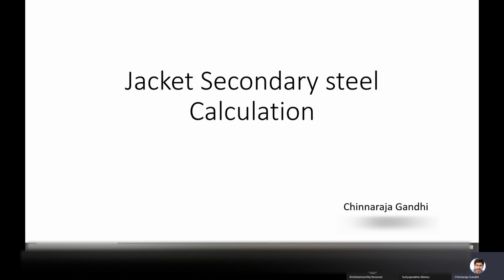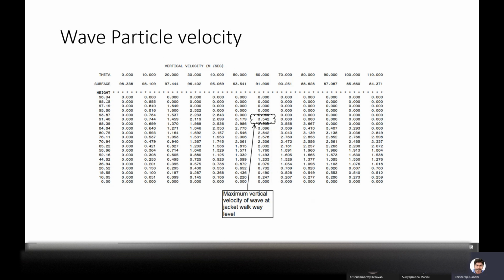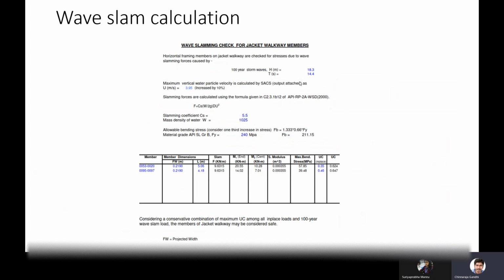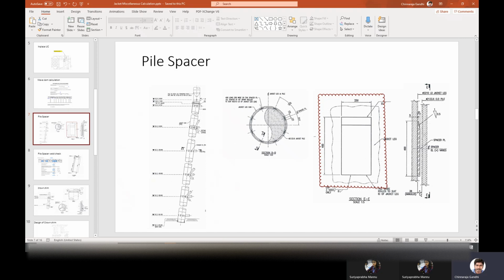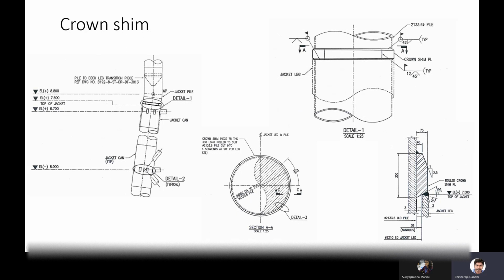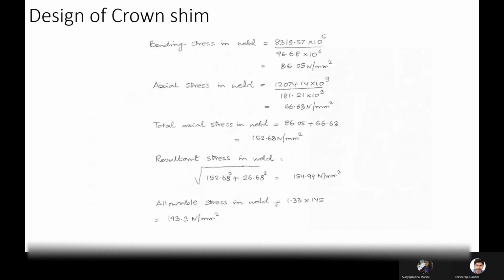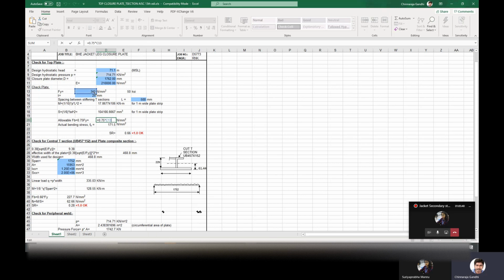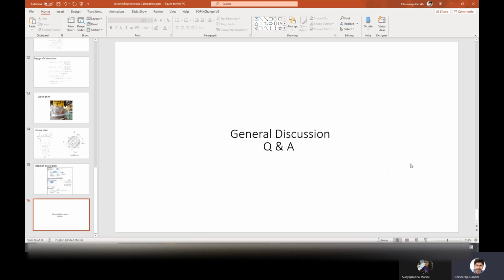Offshore Jacket Secondary steel calculation